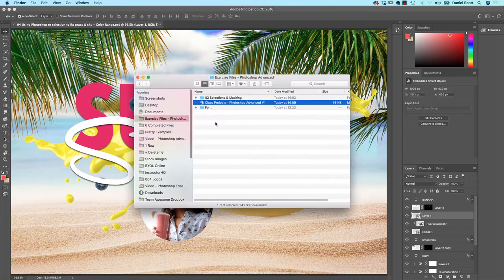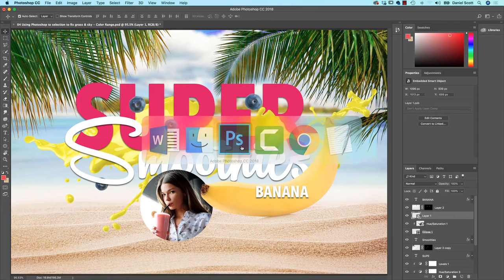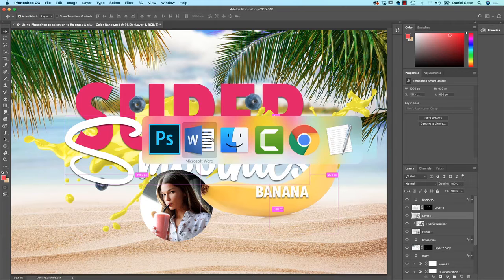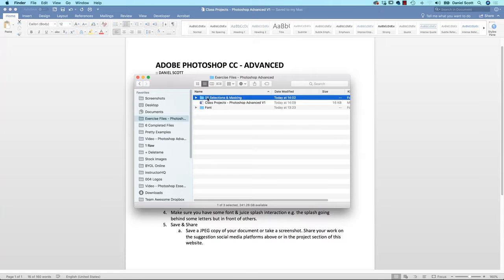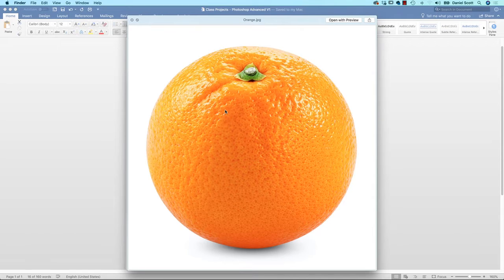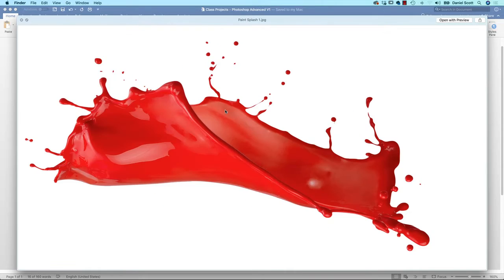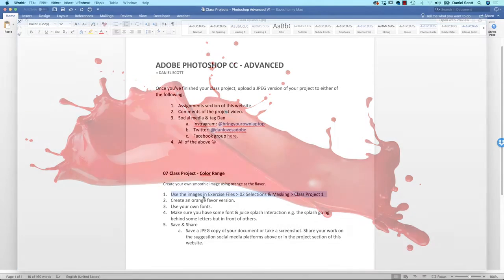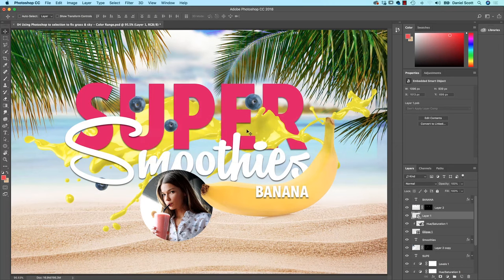8 Class Project Color Range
Skillshare - adobe photoshop cc advanced training course